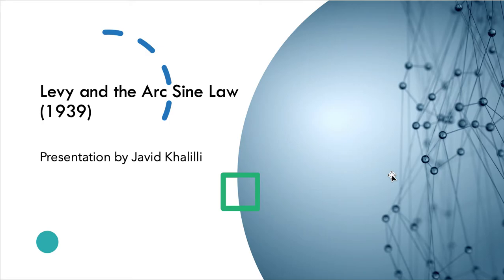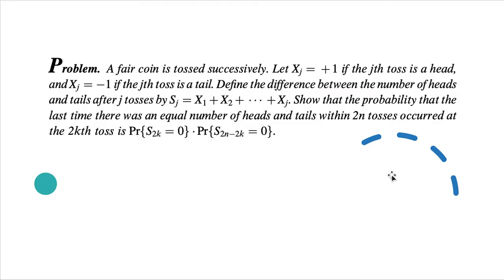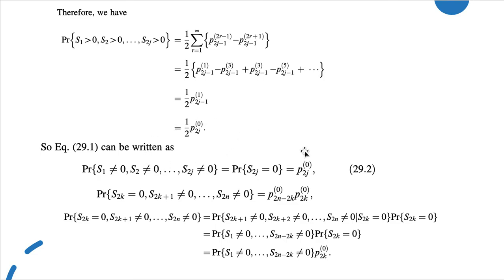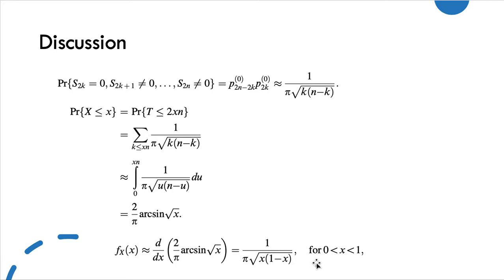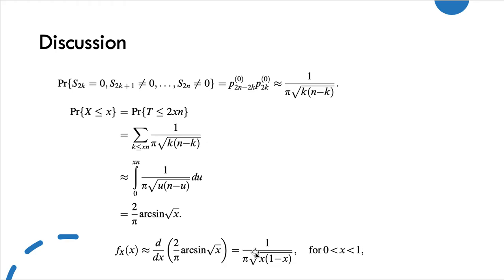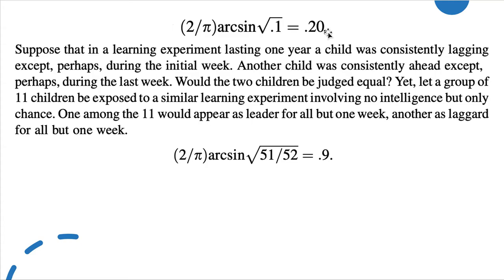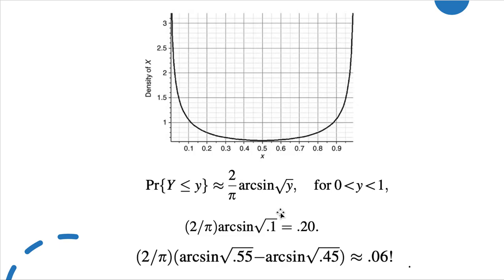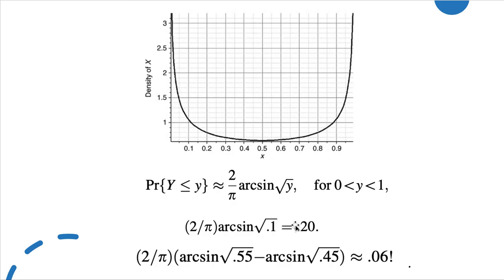Levy and the Arc Sine Law Presentation by Javid Khalilli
A brief explanation of Levy's the Arc Sine Law